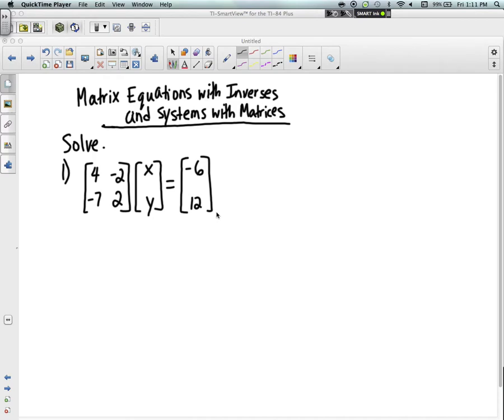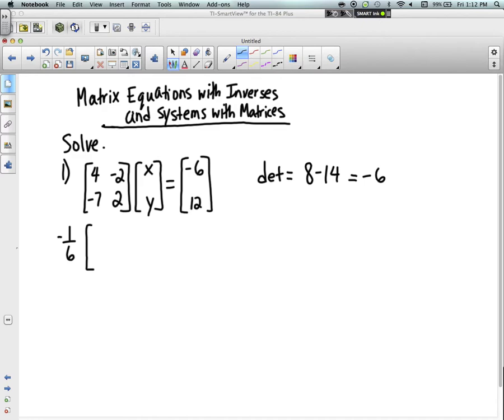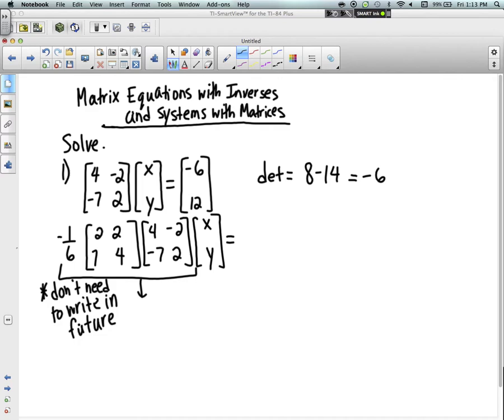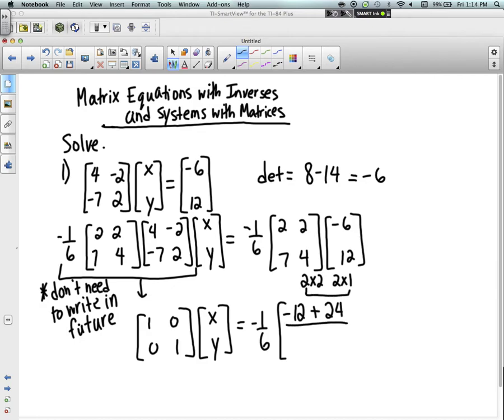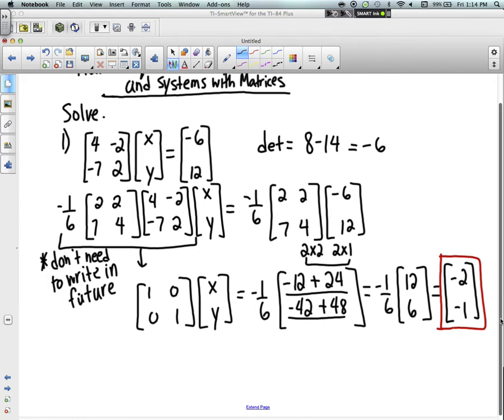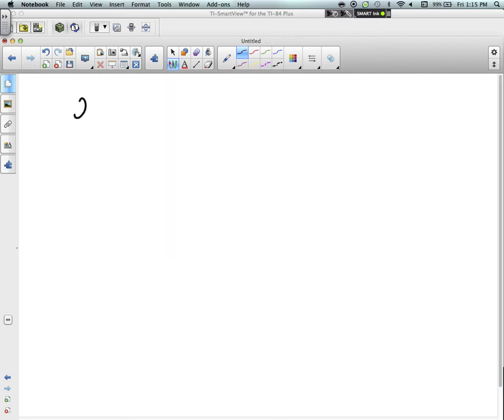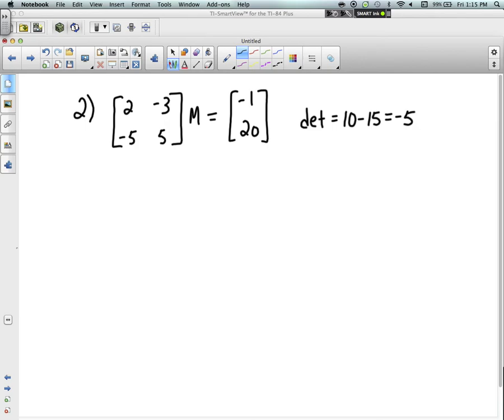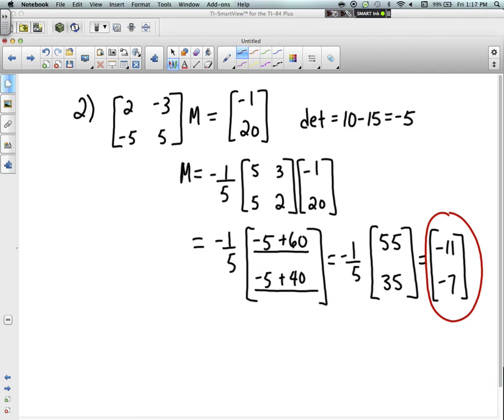Matrix Equations with Inverses video